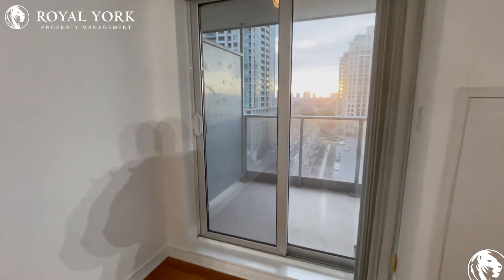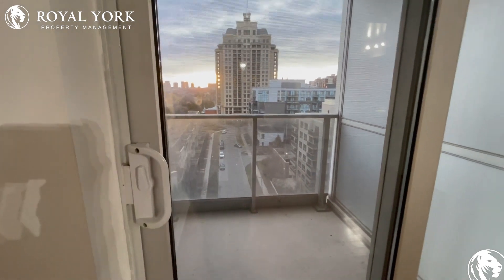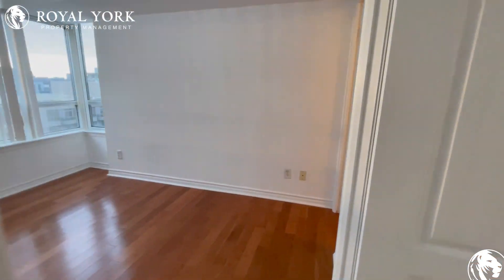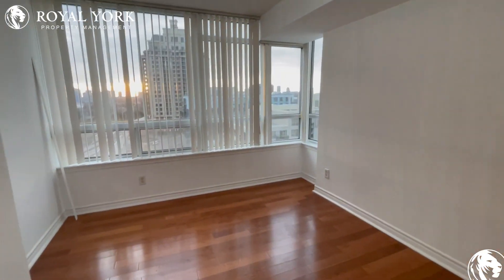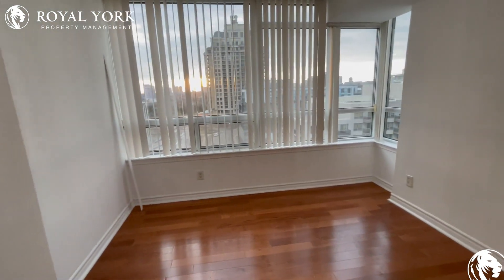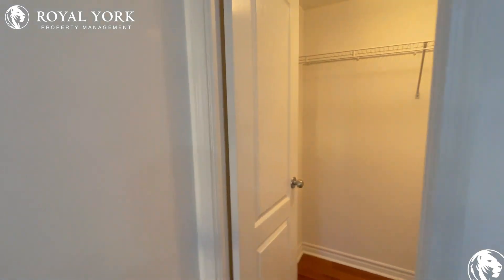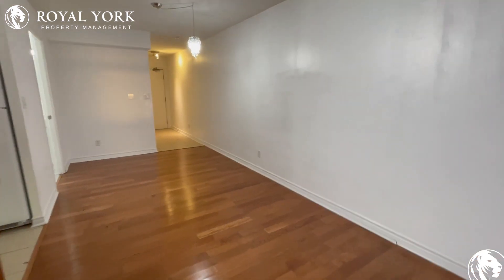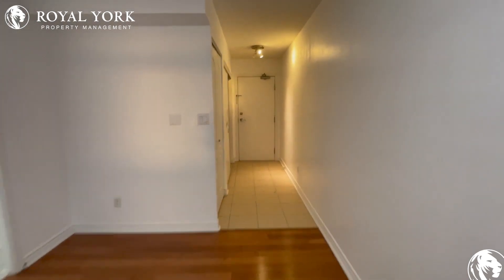1 BED 1 BATH – CONDO APT FOR RENT– 2 REAN DR, NORTH YORK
1 Bedroom | 1 Bathroom, Dishwasher, Microwave, White Appliances, Formica Countertops, Ensuite Laundry, Tons of Natural Light.

Close to Ontario 401 Express, Sheppard Ave East at Barberry Pl Bus Stop, St. George Academy, Dunlace Public School, CF Fairview Mall, CF Shops at Don Mills, The Distillery Historic District,  High Park, Royal Ontario Museu.

1114-2 Rean Drive, North York, Ontario M2K 3B8
Bayview Avenue and Sheppard Avenue East

25 Minutes Away From High Park!!

$2,160 (One Parking At Extra Cost)

UNIT AMENITIES:
*This is a Beautiful - Condo Apartment
*1 Bedroom | 1 Bathroom
*Dishwasher
*Microwave
*White Appliances
*Formica Countertops
*Personal Thermostat
*Ensuite Laundry
*Hardwood Floors
*8 Foot Ceiling
*Vertical Window Coverings
*Semi-Private Balcony
*High Floor

BUILDING AMENITIES:
*24/7 Security and Concierge
*Barbecue Area / Terrace
*Fitness Center/Gym
*Party Room
*Rec Room
*Meeting Room
*Guest Suites
*Indoor Pool
*Sauna

Available Immediately !!